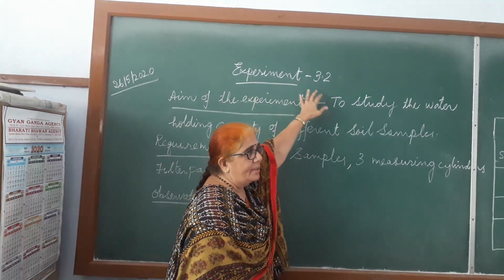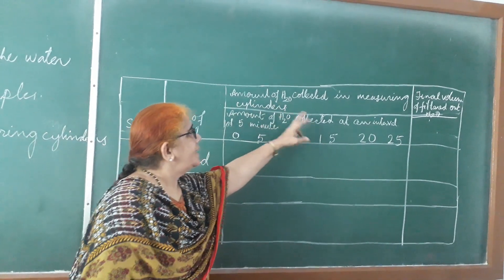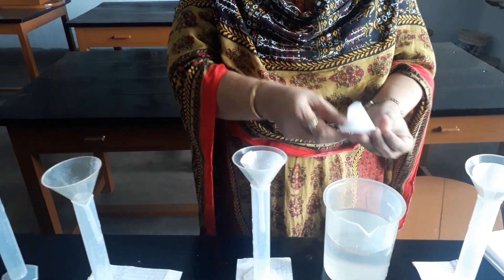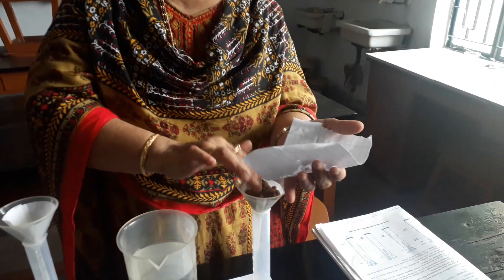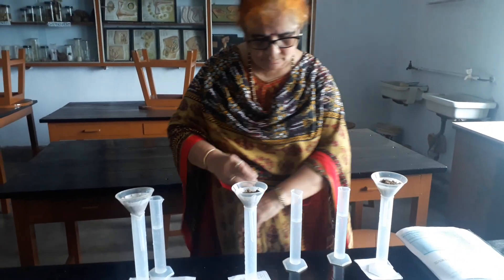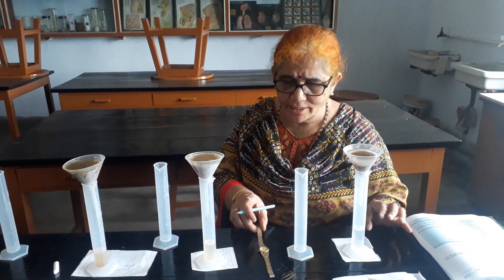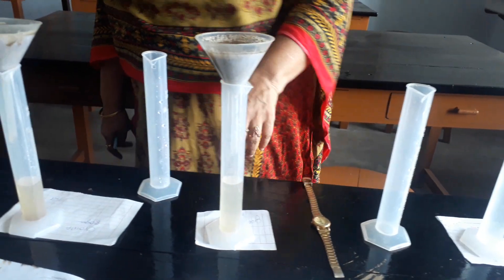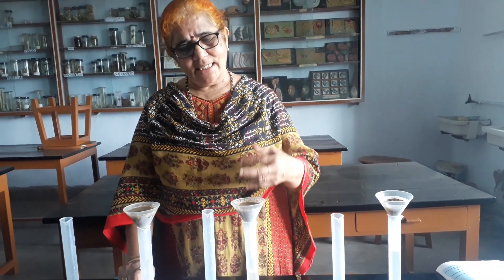CLASS XII BIO.PRACTICSL 2020 BY P.JYOTHIRMAI HCS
CLASS XII BIO.PRACTICSL WATER HOLDING CAPACITY OF DIFFERENT SOILS 2020 BY P.JYOTHIRMAI HCS